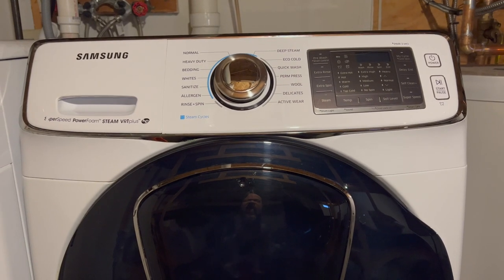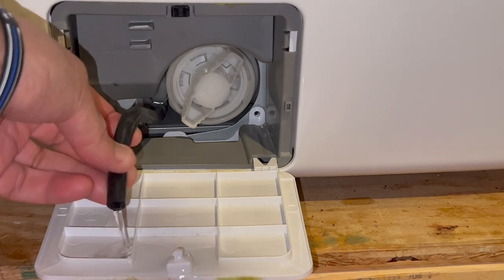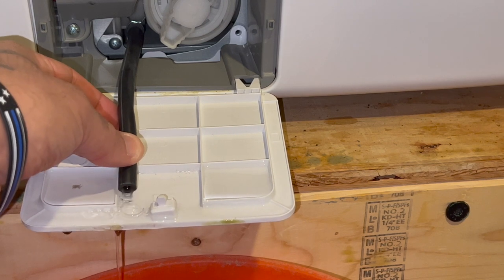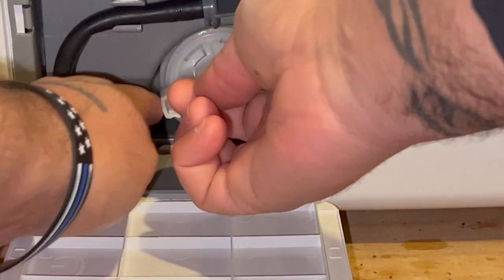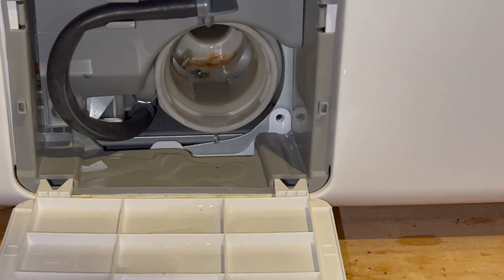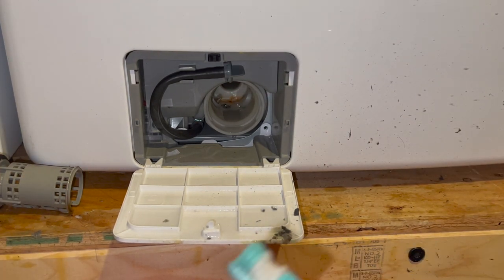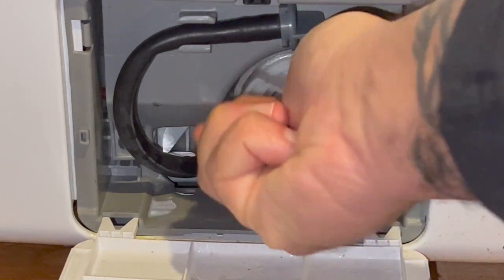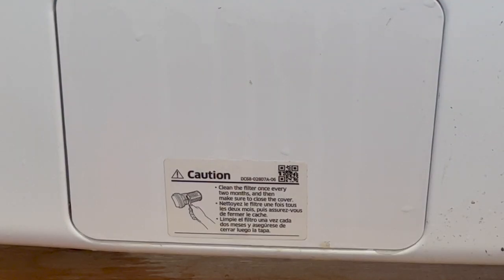How To Clean Your Samsung Front Loader Washing Machine Drain & Filter (Suds/SC Code)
This easy process only requires a small container to catch the water and a tooth brush.